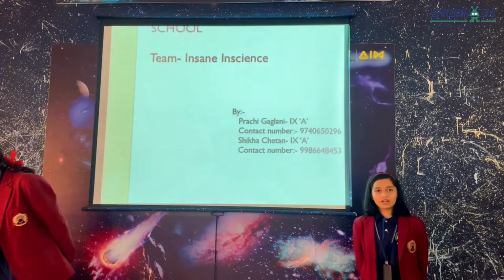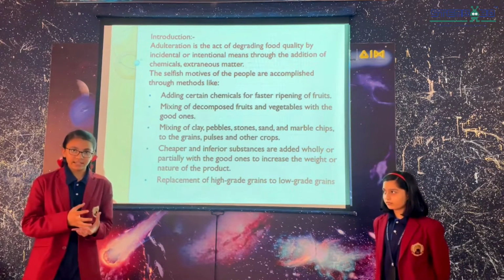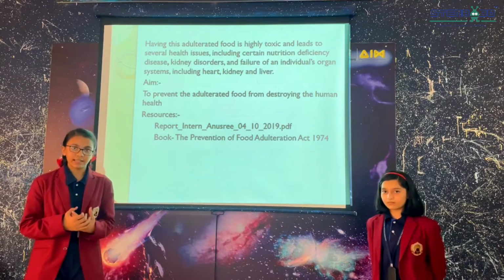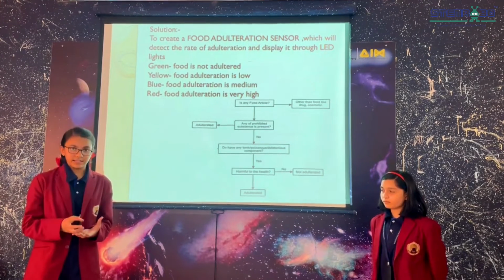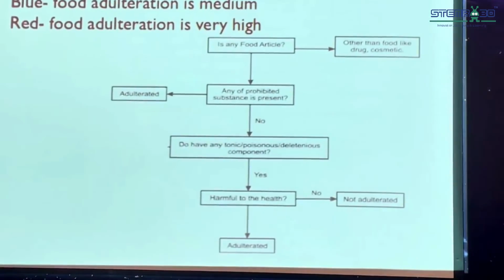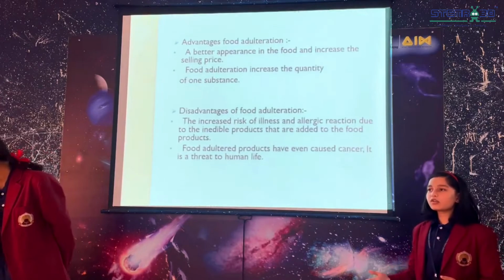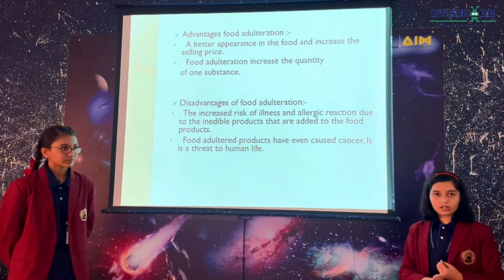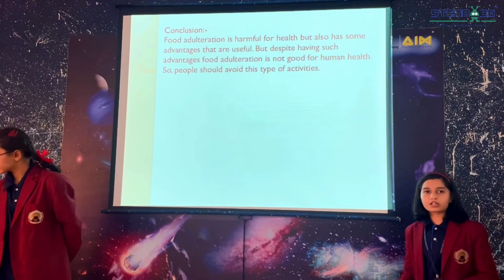INSANE INSCIENCE | Sarvodaya National Public School | ATL Marathon 2021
Here are the students of Sarvodaya National Public School from Bengaluru Karnataka beating all the odds and working on real-life projects which are helpful to our society.

We feel glad that students understand the challenges and are ready to come up with a great solution through the Atal Tinkering Lab and bring STEAM education to their daily learning.

The students are explaining their projects.

Project Name:  INSANE INSCIENCE